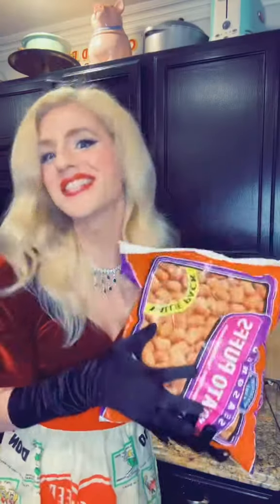Drag Queen Makes Tater Tots in an Air Fryer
Watch as June Rogers, America’s most eligible housewife, works her magic with the air fryer and whips up the crispiest, most delicious tater tots you’ve ever seen! This is how a housewife keeps it crispy and classy. 🍟✨